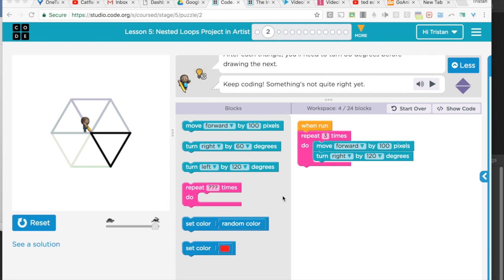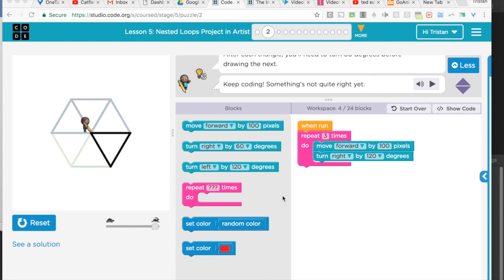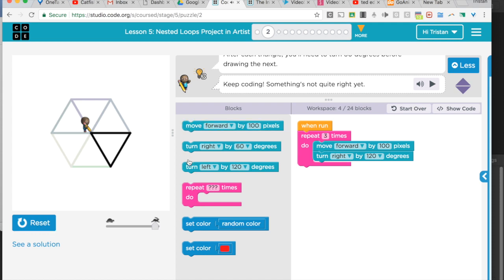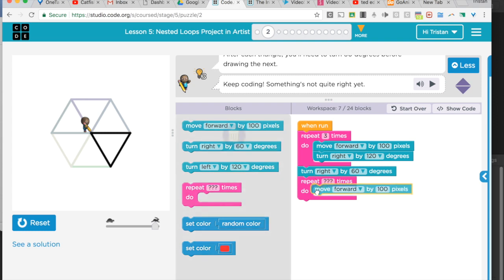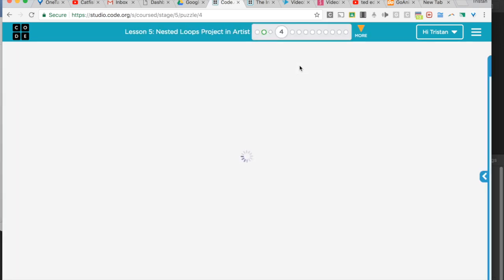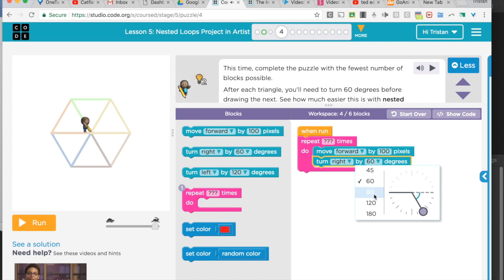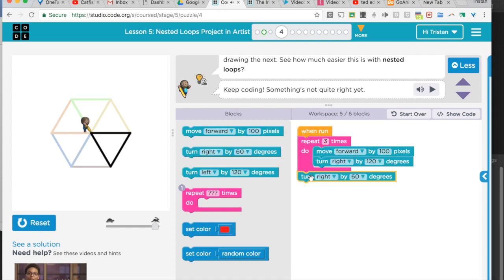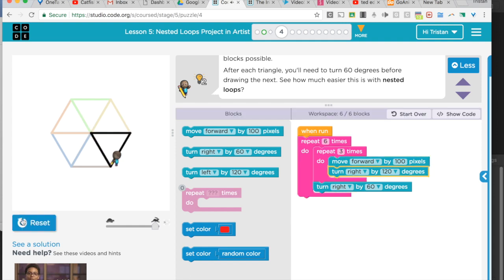Lesson 5 - Nested Loops Artist